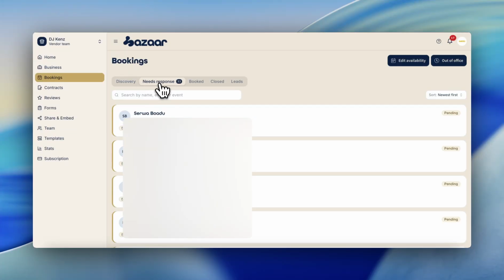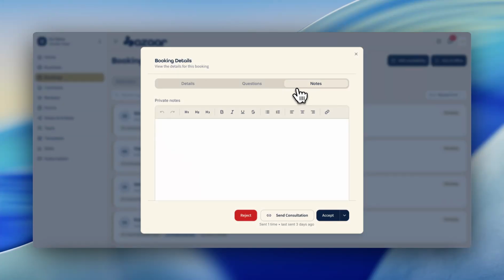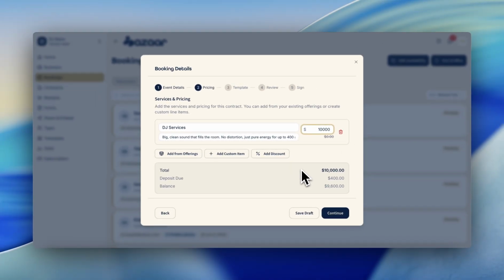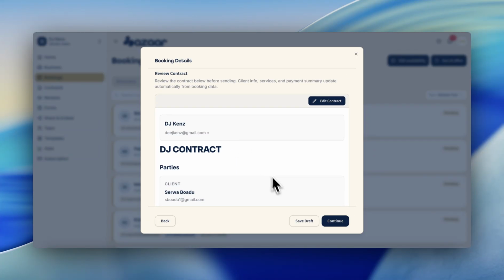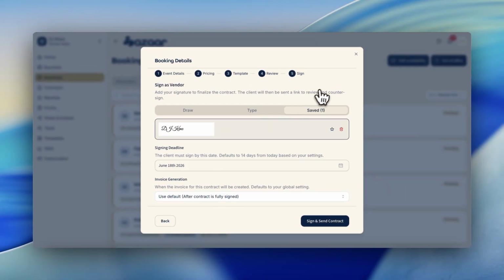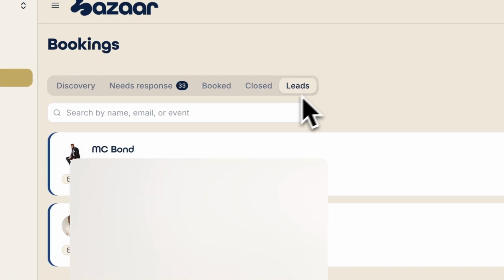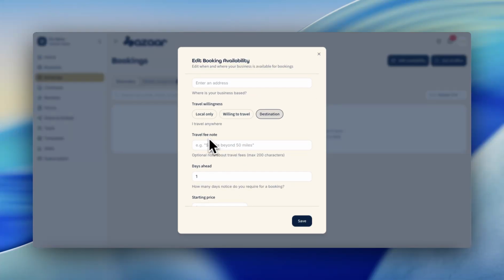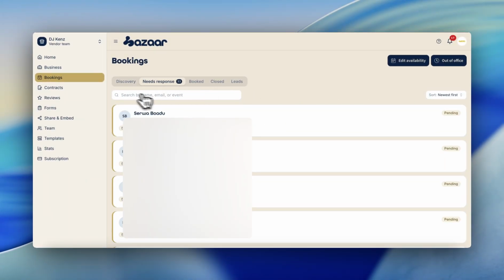How to Navigate the BOOKING Page| Bazaar Events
In this tutorial, we will show you how to navigate Bazaar's Booking Page

00:00 -  Discovery
00:33 - Need Response Tab
01:26 - Accept Path
02:49 - Booked Tab
03:07 - closed tab
03:16 - Leads tab